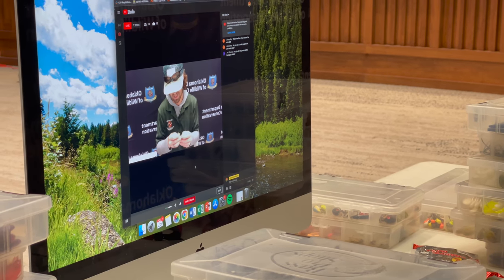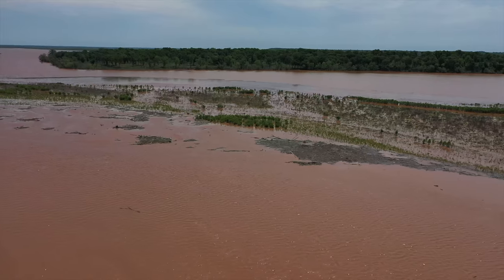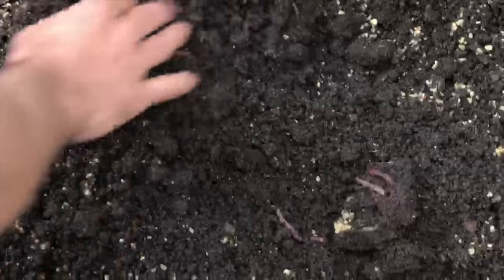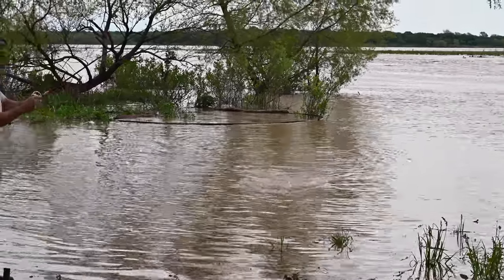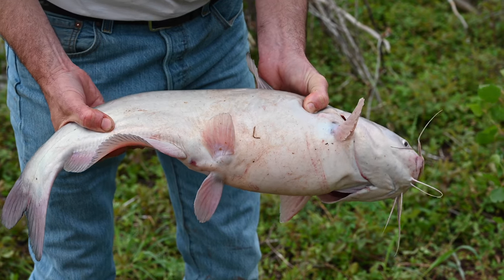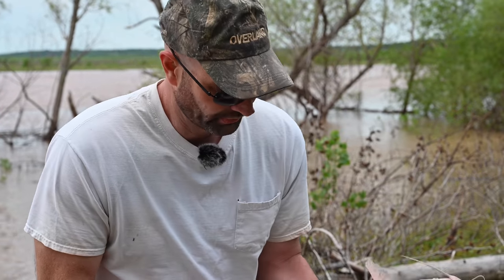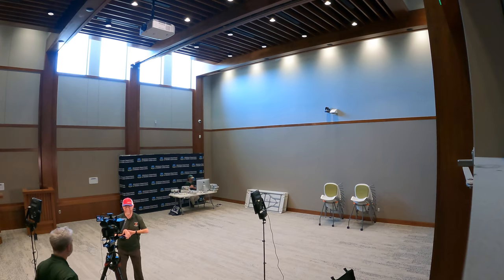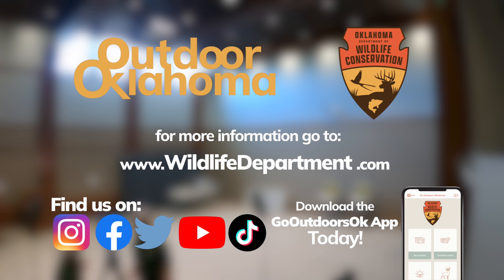Outdoor Oklahoma 4648 (David Banta Catfishing flood water, 1993 record Large Mouth Bass at Mt Lake)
Todd Hosts from a youtube live stream of an Ask an Angler fishing clinic.  David Banta shows us how to catch catfish in the upper section of Lake Texoma after a spring rain.  We go fishing with the 1993 Record Large Mouth Bass holder at Mountain Lake west of Ardmore Oklahoma. We show off the beauty of Bluestem Lake at Atoka WMA in SE Oklahoma.

00:00 Intro
01:56 Big Rain Catfishing
7:37 David's Dog, Shep
8:38 David's Dad, Marvin Harold Banta
17:32 Mountain Lake Bassin'
24:02 Bluestem Lake